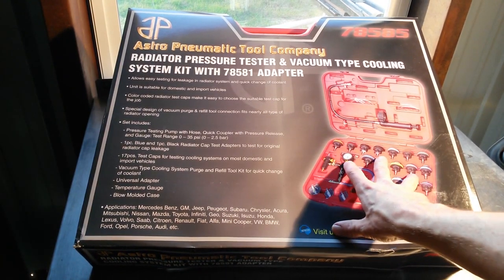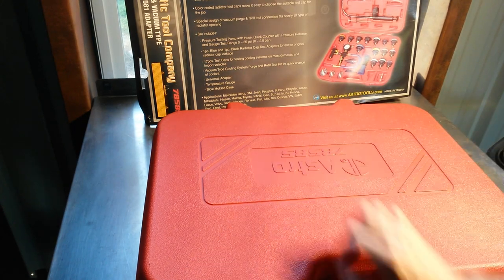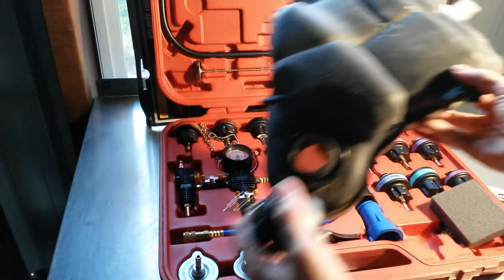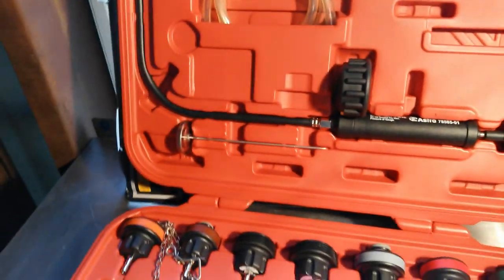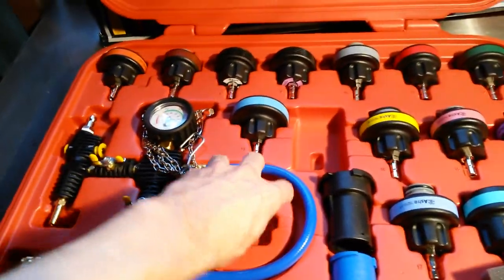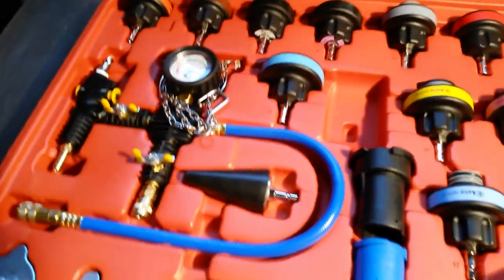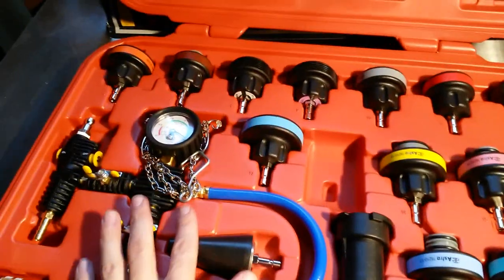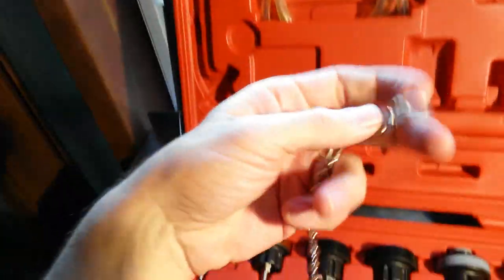Astro Pneumatics Tool Co. Ultimate Coolant System Pressure/Vacuum Tester 78585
~Video Details~
This video is the full unboxing video of the Astro Pneumatic 78585 Master Cooling System Fill/Vacuum/Test kit. One of the most comprehensive kits on the market, the 78585 would be a great option for any shop
     A coolant system tester is an essential tool for any mechanic or DIYer. Even a small leak in a vehicle cooling system can cause problems. Because liquids boil faster at lower temperatures, a system with a leak or a bad cap can keep the system from building pressure which can lead to the coolant starting to boil. This is especially bad when it boils around the engine cylinders. When the air bubble forms on the cylinder wall it can break off pieces of metal in a process known as cavitation. Left unchecked, cavitation can lead to holes in your cylinder walls which means a blown, non-rebuildable engine block.

What should you look for when buying a coolant system tester?
~ The first and most essential tool is the coolant system vacuum/filler. It not only allows you to properly fill a coolant system under vacuum without leaving any air pockets, but it can be used to check for leaks. By Putting the system under vacuum and watching for any loss of vacuum over time, you can easily tell if you have a leak. You can get a simple economy vacuum with a basic, universal rubber cone that will work on most vehicles(see second link above), but it is nice to have the specific adapter that will screw right on to the vehicle degas bottle or radiator. That's where a kit like this comes in. It has adapters that will fit most vehicles; foreign and import.
~ The Second part of a comprehensive coolant system tester is a positive pressure testing means for testing both the radiator/degas cap and the system itself. This Astro kit has the ability to do this as well with the included hand pump. Using the adapters in the kit, you can easily test the coolant system with positive pressure and watch for leak down over time. Because a properly filled coolant system has very little air and liquid is not compressible a hand can easily pressurize the system with only a few pumps. This kit also has adapters for testing a lot of radiator caps, but not as many as the number of vehicles it can connect to. Because testing caps requires the opposite male threading, you would need a male version of every adapter in the kit to test all of the same radiator caps. They did include enough adapters to check all metal radiator caps and some new ones, which is probably sufficient. If you do a lot of work with a certain line of vehicles that this kit doesn't cover, you may want to purchase the male adapter for that line.

~Kit Rating~
    I'm impressed with the build quality all around; from the case to the individually engineered adapters. Everything attaches with quick connect fittings and they used 2 different types so you can't accidentally attach a fitting to the wrong place. There are enough adapters to cover most common vehicles, but for the oddball vehicle the universal cone adapter is there or you can buy an add-on adapter. While it would be nice to have all of the male adapters for testing the radiator caps also, the kit would have to be huge to accommodate them and it's already a big kit. I think this kit would make a great addition to any mechanic shop or home garage.

Pros:
+ Solid Case that hold everything in its place and feels like it will last
+ Cap adapters for most common vehicles
+ Quick-Connect fittings on all of the hose attachments and adapters
+ Pump part feels stout, holds pressure, has a nice large gauge and has a relief valve
+ Vacuum has a nice gauge, push button air control and shut-off valves for each leg
+ Has male adapters for testing some caps for their relief point
+ Everything is well engineered; from the case to the case to the cap adapters

Cons:
+ Doesn't have all of the male adapters for cap testing, but I'm OK with that because the case is huge already
+ Vacuum seems like it might be easier to operate left handed, but this will vary by vehicle a bit